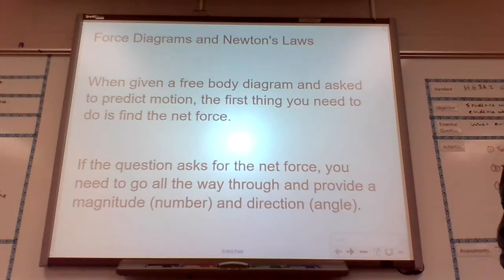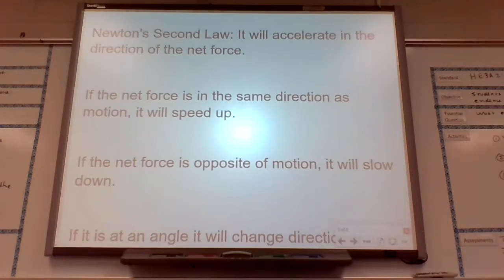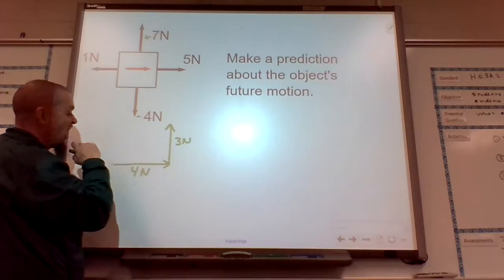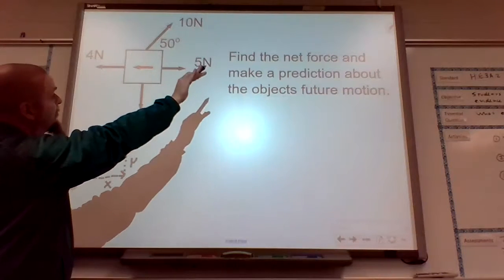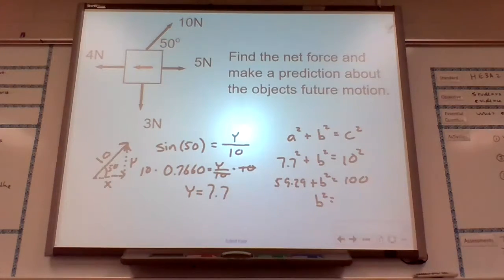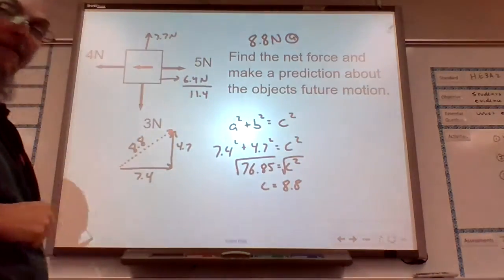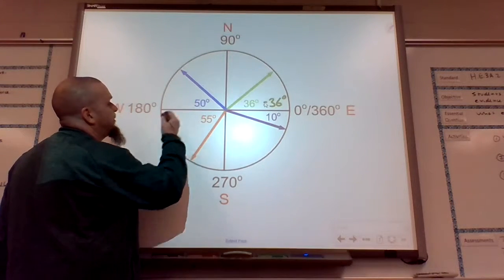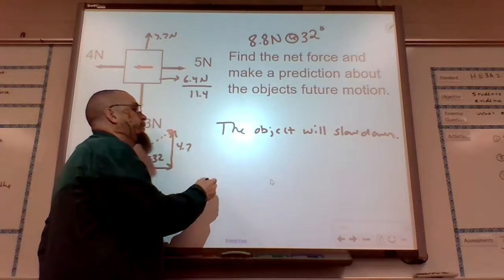Using Free Body Diagrams to